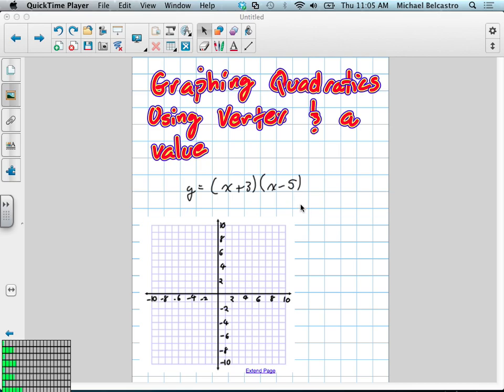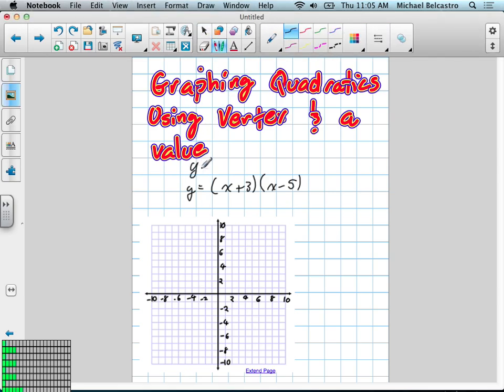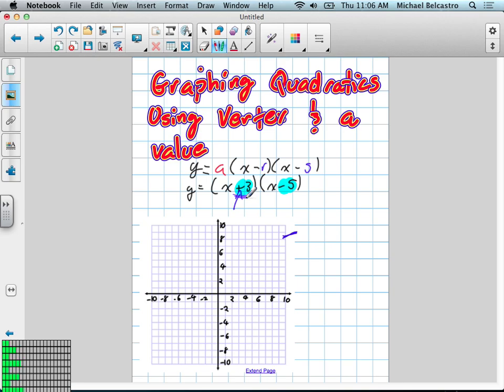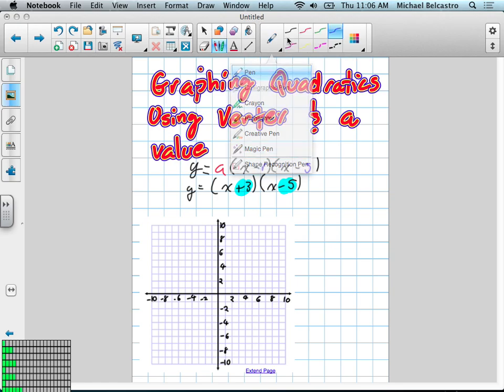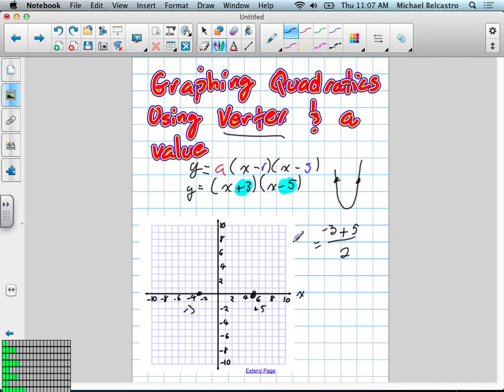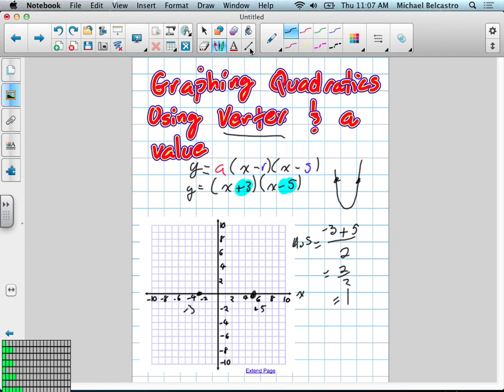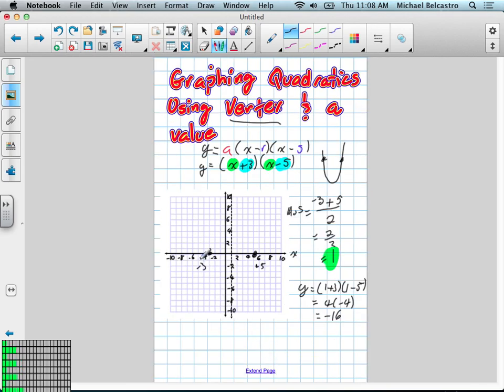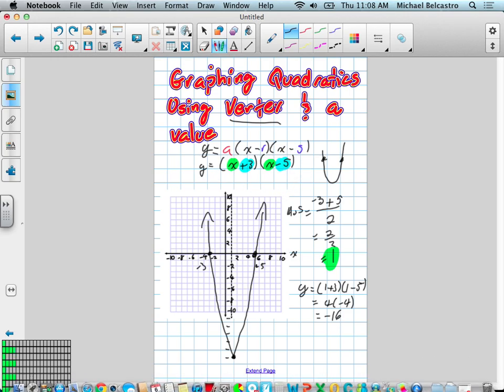Graphing Quadratics Using Vertex and A Vaule Grade 11 mixed Pre Req Skills 9:6:12